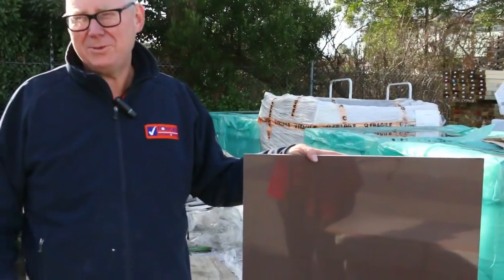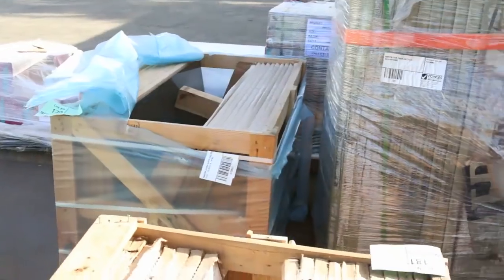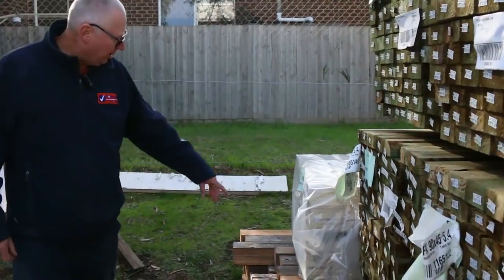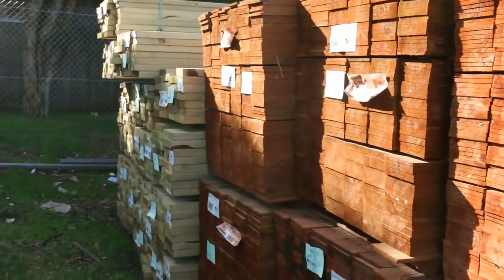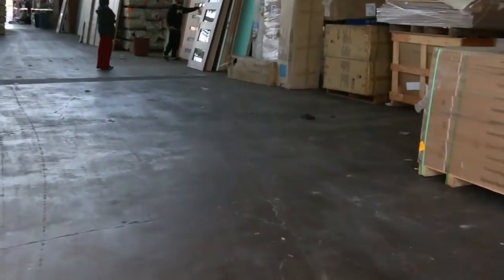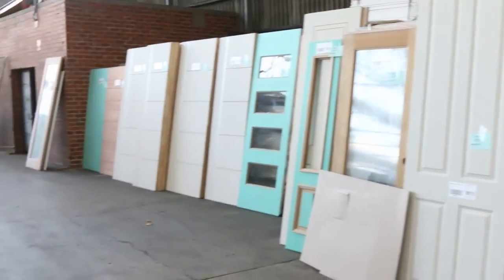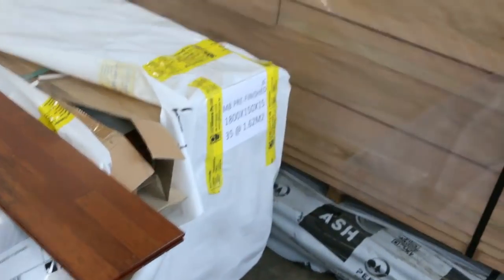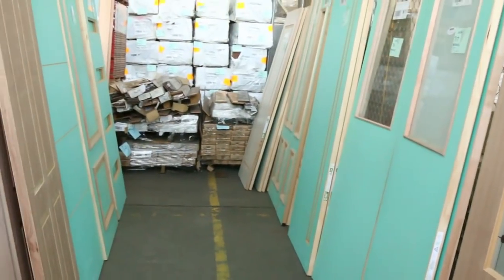Timber Auction 20th June